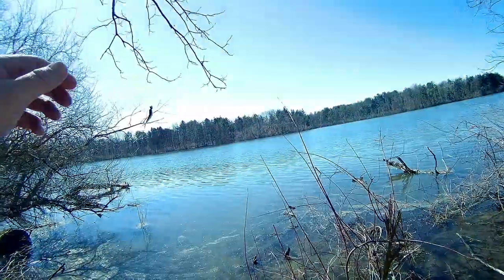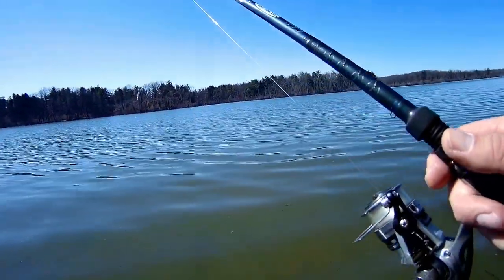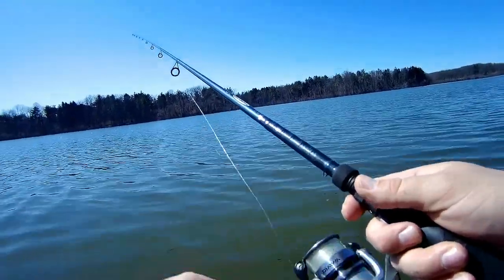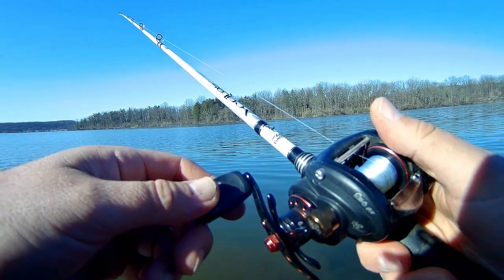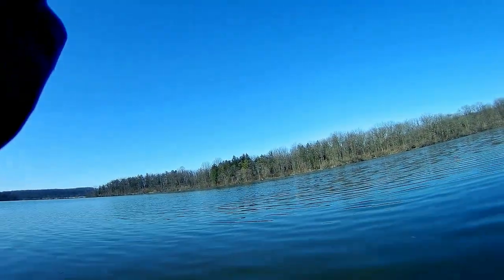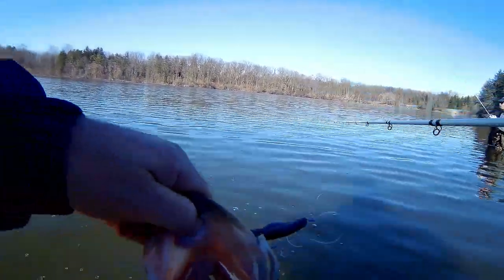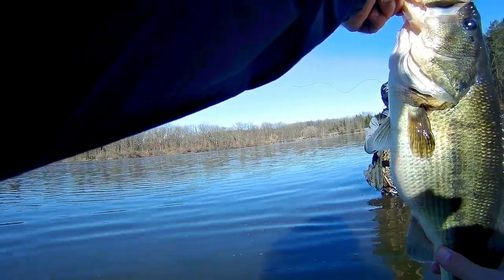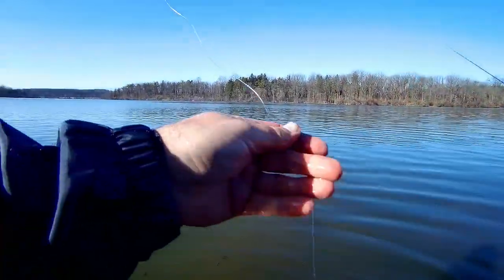Fat Bass on a Senko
Caught a real nice fat Largemouth Bass on a black soft plastic worm (senko) while wade fishing at Lake Ontelaunee in Berks County, Pennsylvania; Catch and Release.

Equipment Used in this Video:
Electronics:
Akaso EK7000 4K Ultra HD Video Camera
Akaso Brave 4 HD Video Camera
I Phone 10
Kyocera Android Smart Phone
Software:
Dell Laptop
Lenovo ThinkPad Laptop
Video Director 2016
Adobe Photoshop Elements 11 Software
Rods & Reels:
Abu Garcia Veritas Casting Rod
Abu Garcia Revo Sx Casting Reel
Fishing Line:
Suffix Clear Monofilament Line
Lures / Hooks:
Yum Lures YDG5110 Dinger Fishing Bait
Gamakatsu Hooks

Follow John L. Leach IV:
Follow me on the APP at: Fishbrain.com/afishing6136